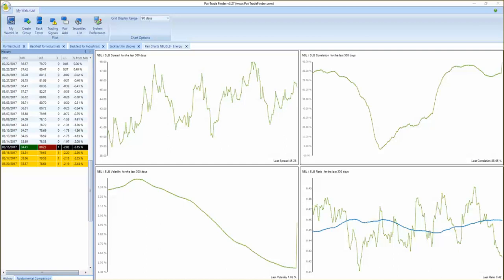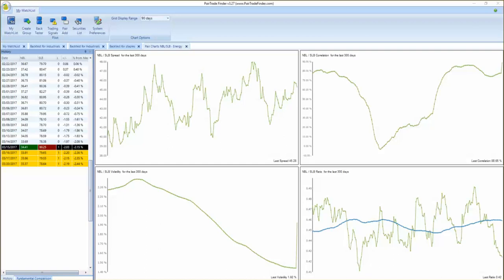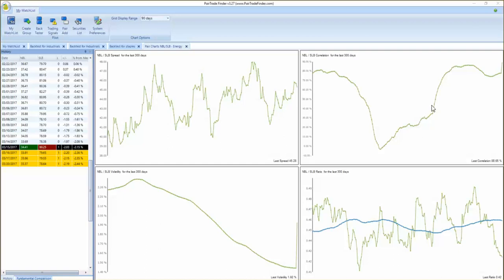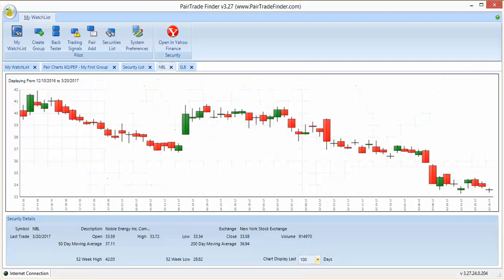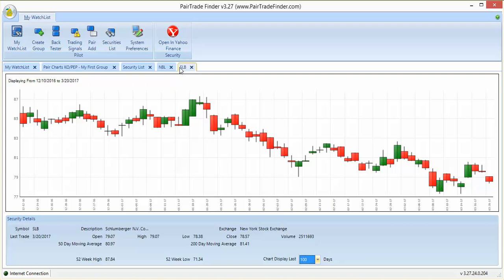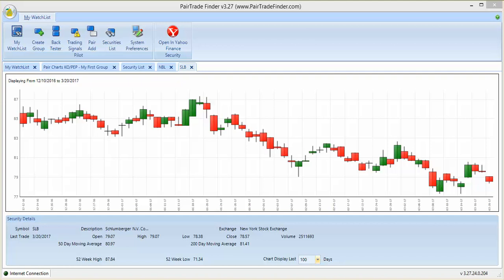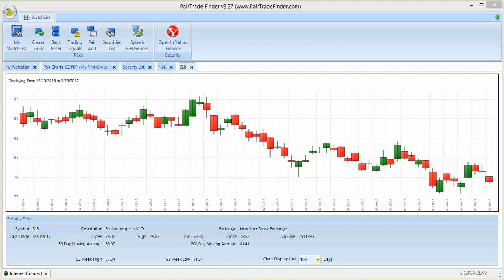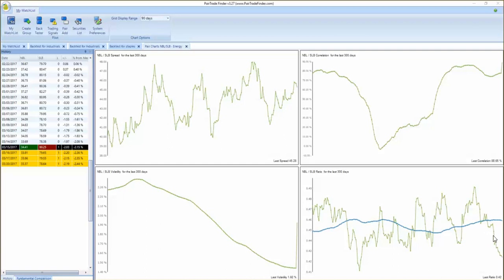How to Pair Trade NBL / SLB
Trade taken on March 20, 2017 using Pairtrade Finder Software